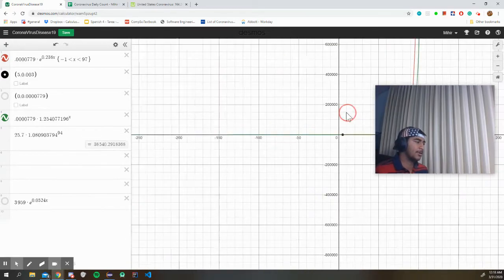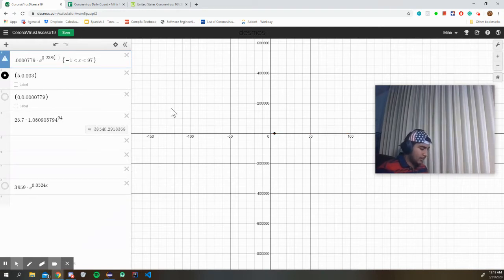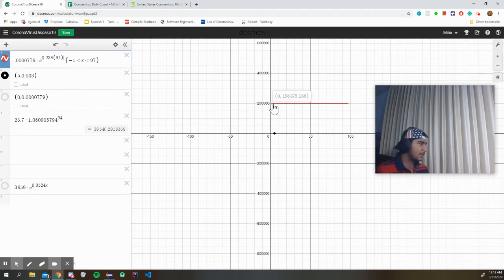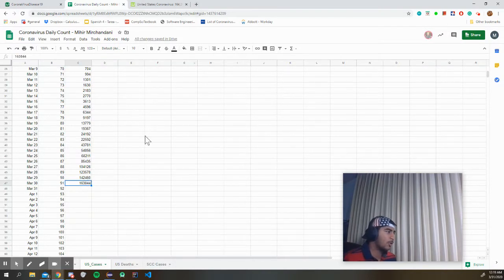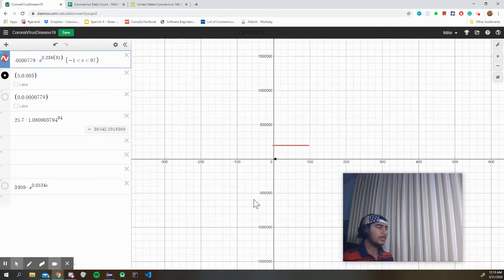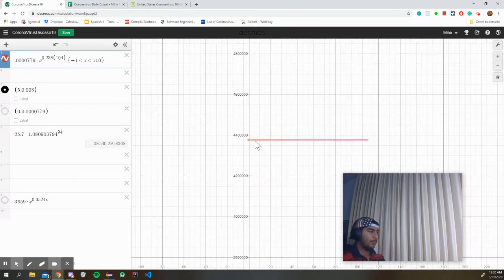Day 91: coronavirus US cases spot_on Part 2